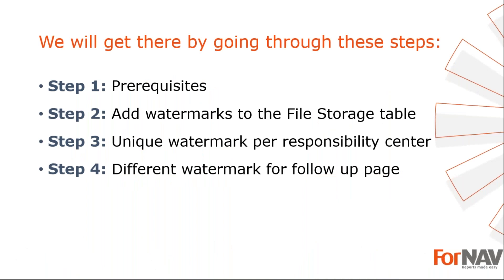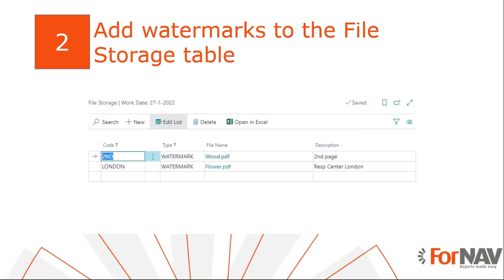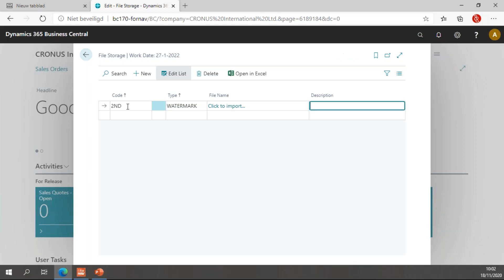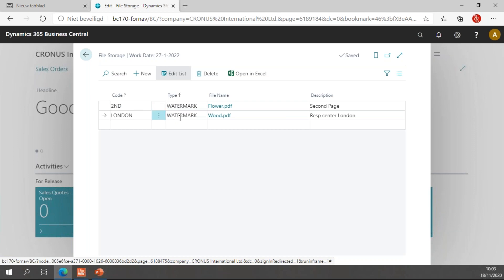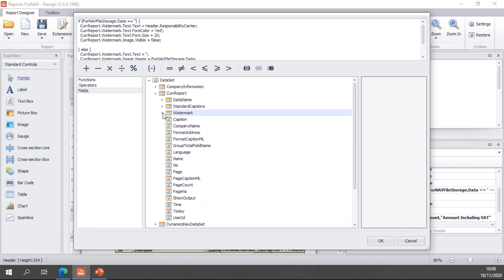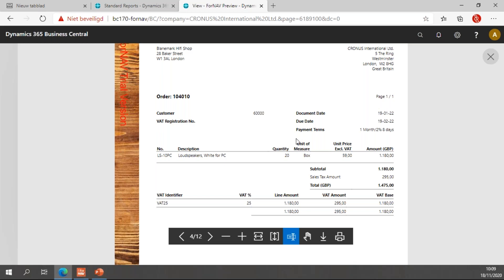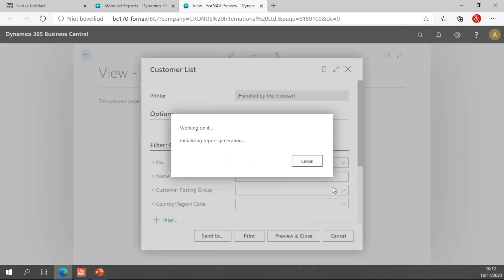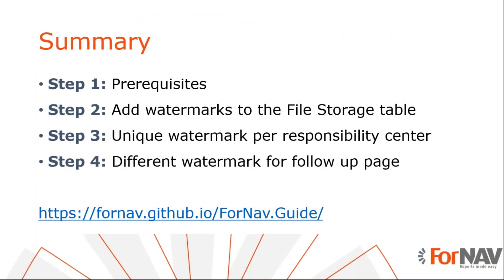Adding multiple watermarks to your Business Central reports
Enjoy a cup of coffee, and watch this short video to learn how to add multiple watermarks to your Business Central reports